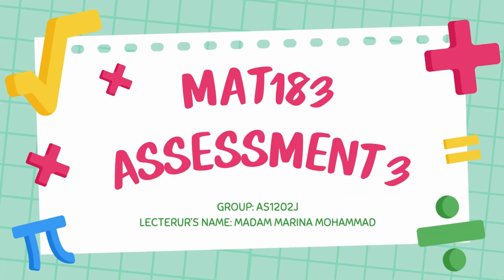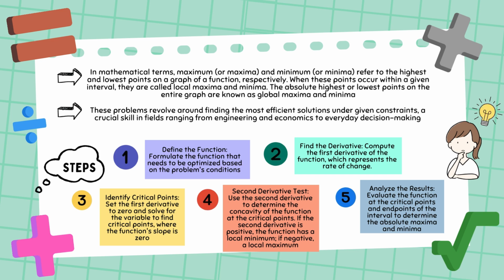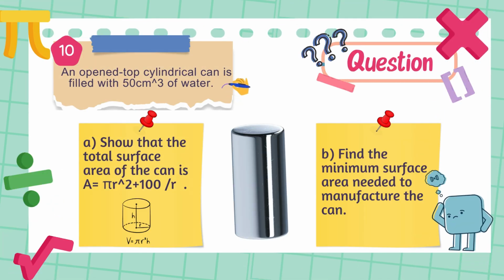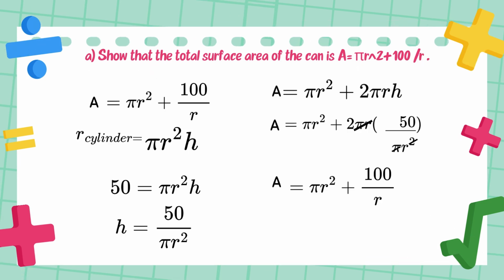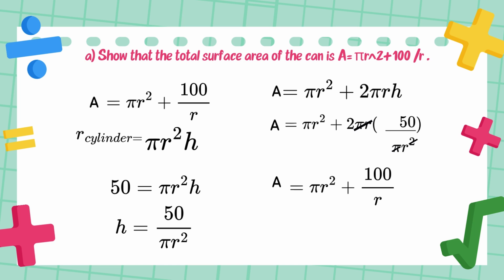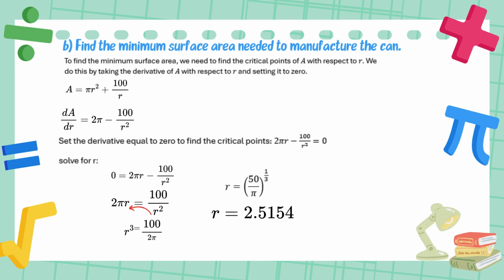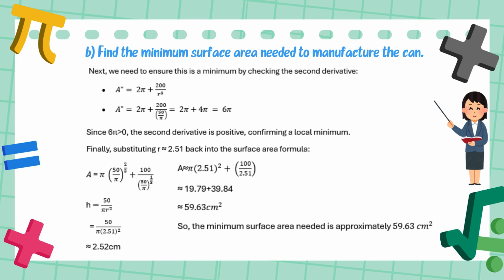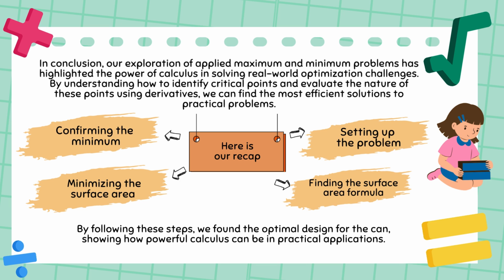MAT183 | ASSESSMENT 3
Greetings everyone !!

We are AS1202J, students of UiTM Pahang Campus Jengka !
This is our Assessment 3 of MAT183

Anyway, let's learn together and enjoy watching~